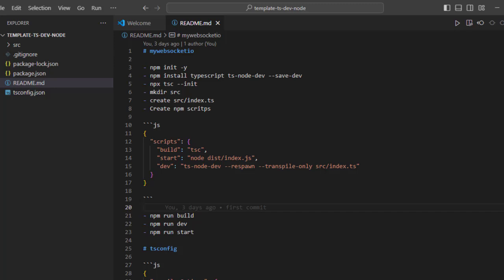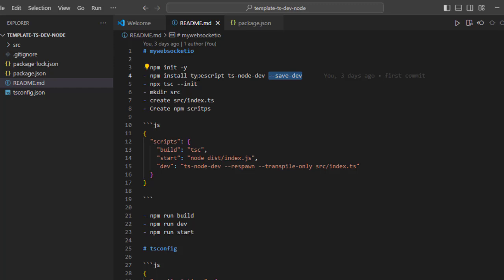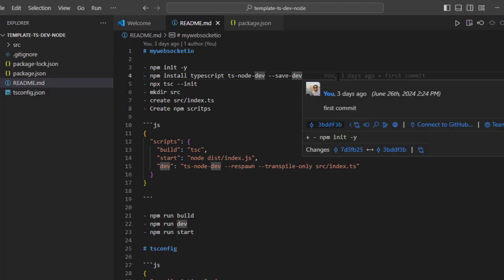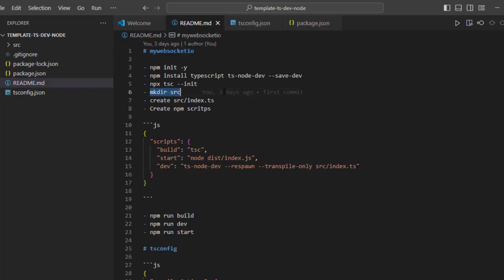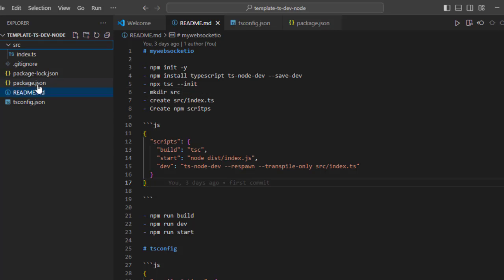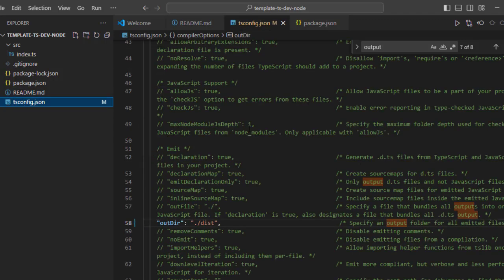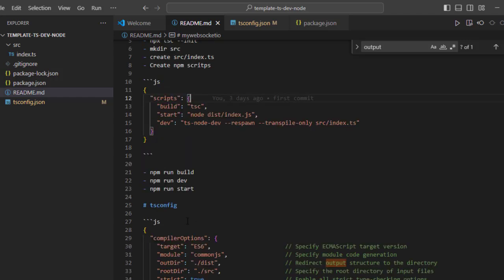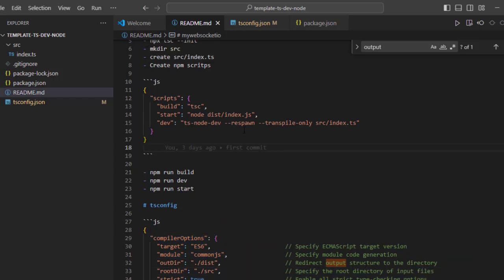setup simple typescript project in vscode